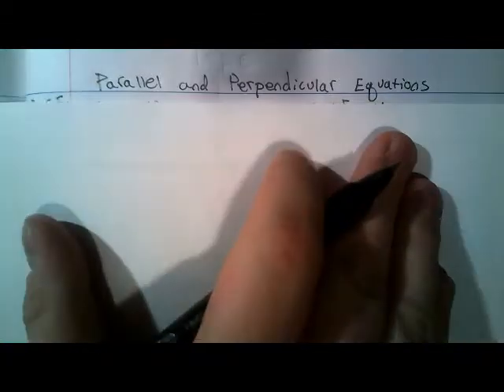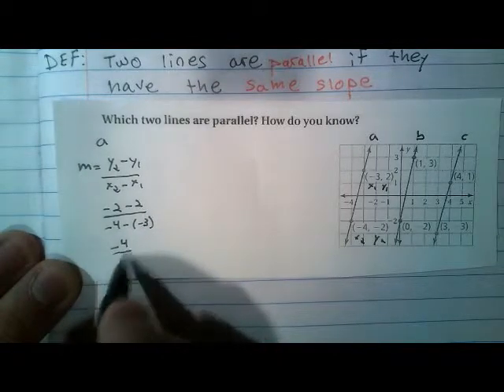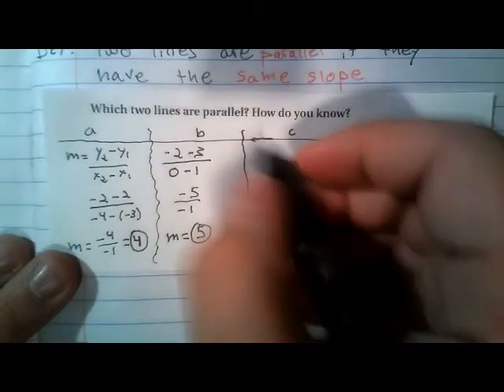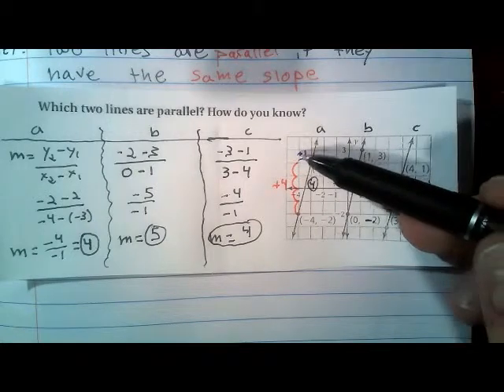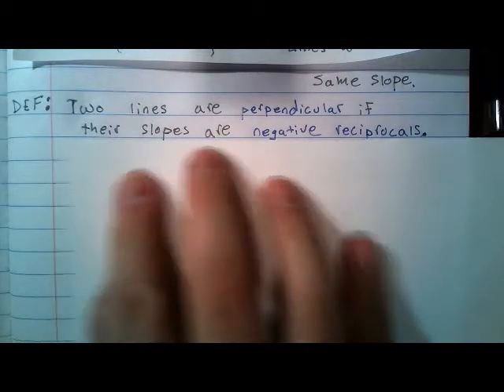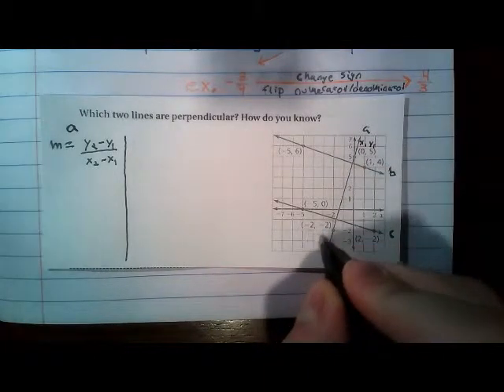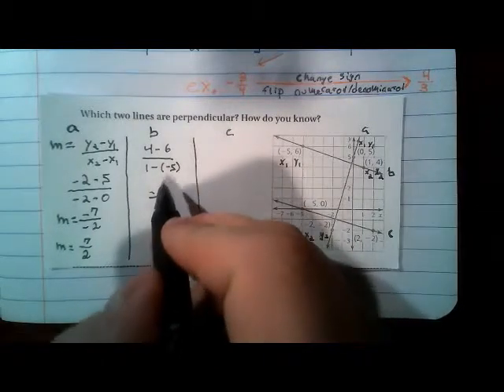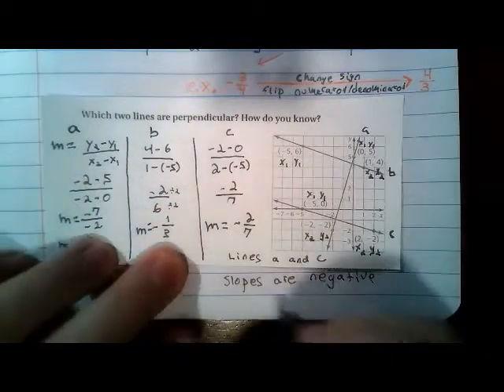Parallel and Perpendicular Equations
What is the relationship between parallel and perpendicular lines?